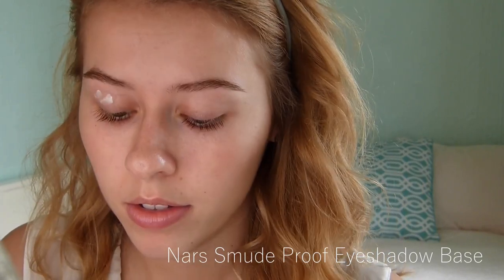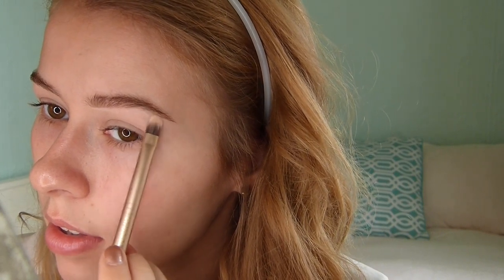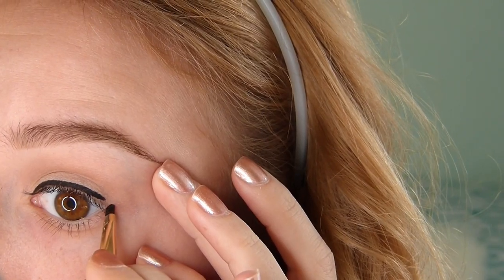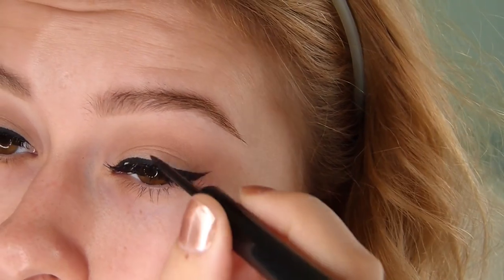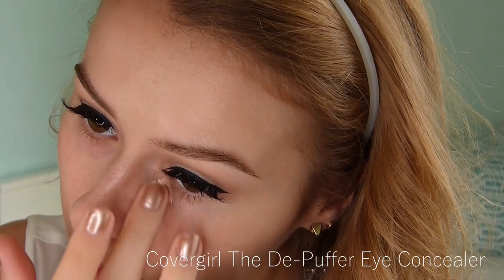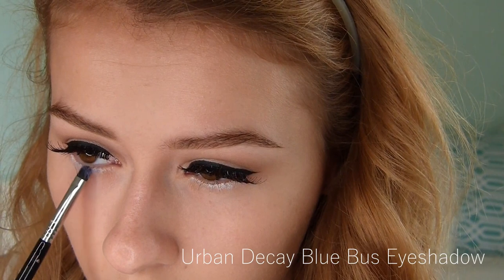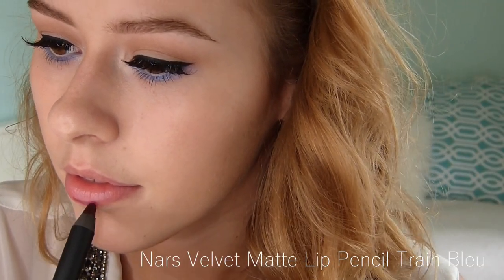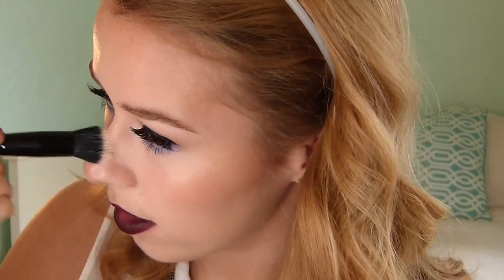Deep Plum Lips & Pop of Royal Blue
I created this look today using the Nars Velvet Matte Lip Pencil in Train Bleu; it's such a beautiful deep eggplant shade, I had to use it in a tutorial!

Julie

Products used:
- Anastasia BH Dip Brow
- Anastasia Tinted Brow Gel
- Too Faced Sand Dollar
- Urban Decay Naked
- Makeup Geek Vanilla Bean
- L'Oreal Gel Liner
- Quo False Eyelashes 806
- Maybelline Master Drama Eyeliner
- Milani Ultrafine Liner
- Covergirl Clump Crusher
- Rimmel Nude Eyeliner
- Nyx Jumbo Eye Pencil Milk
- Urban Decay Blue Bus
- Urban Decay Skimp
- Hourglass N28 Primer
- Bourjois 10 Hour Sleep Foundation
- Covergirl the De-Puffer Concealer
- Covergirl Professional Loose Powder
- Nyx I Have A Headache
- Nars Train Bleu Velvet Matte Lip Pencil
- Nyx Rouge Cream Blush Bronze Goddess